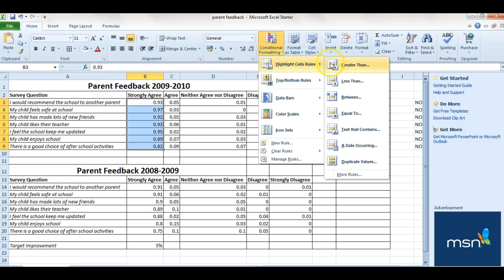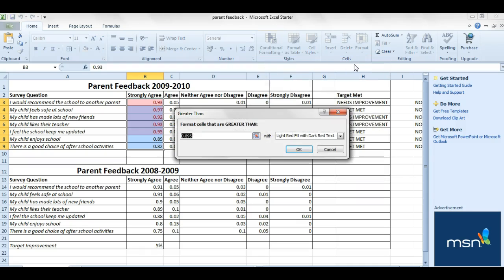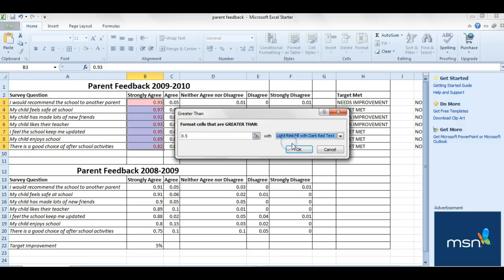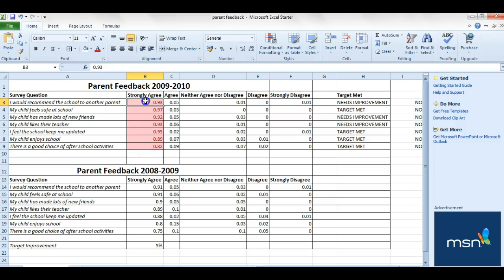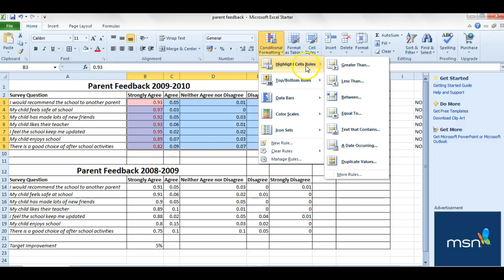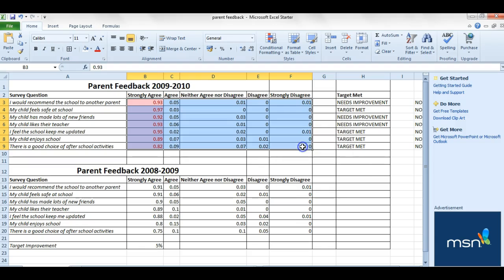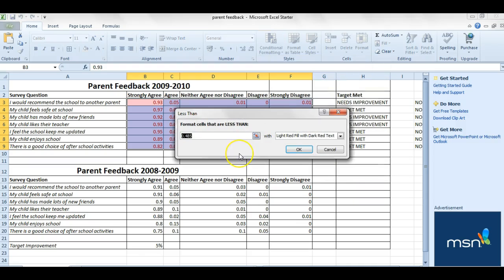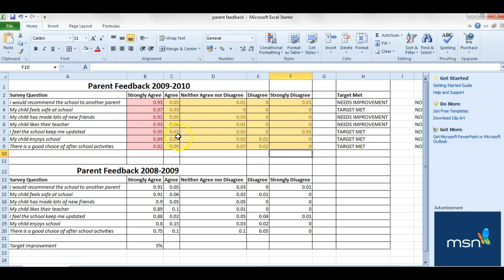How to Use Conditional Formatting